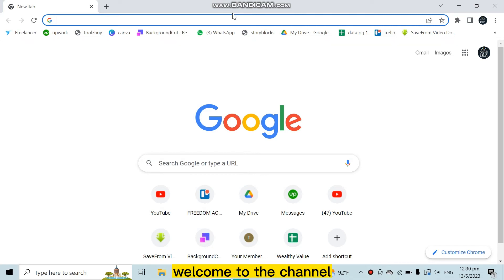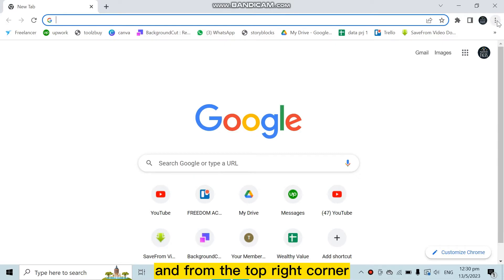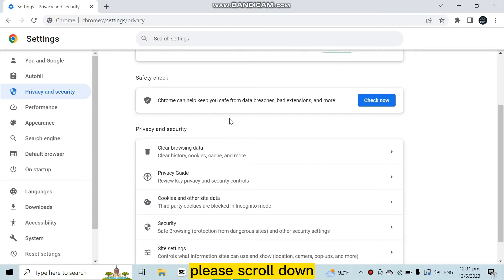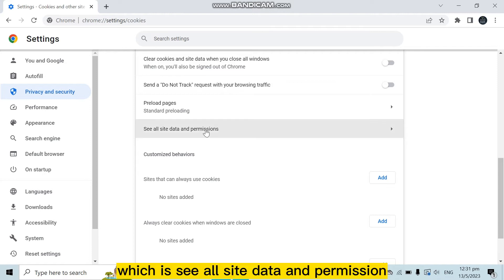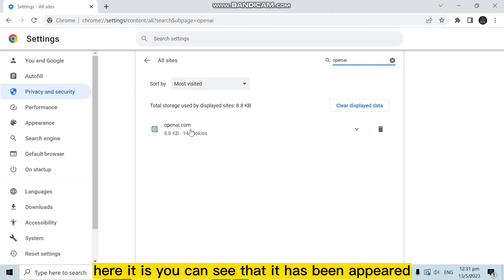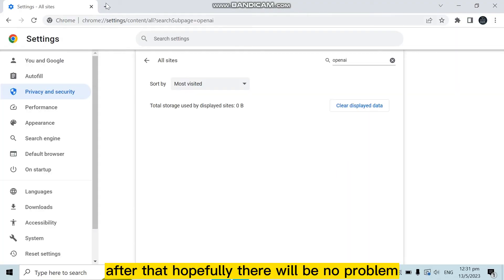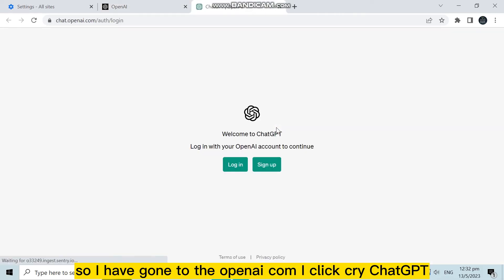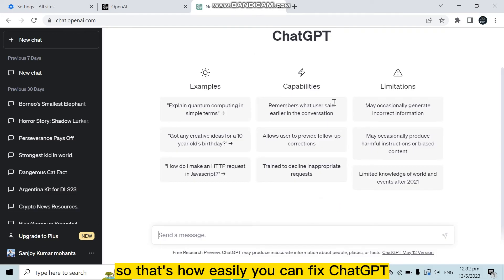How To Fix Chat GPT Access Denied (2023)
Learn How To Fix Chat GPT Access Denied